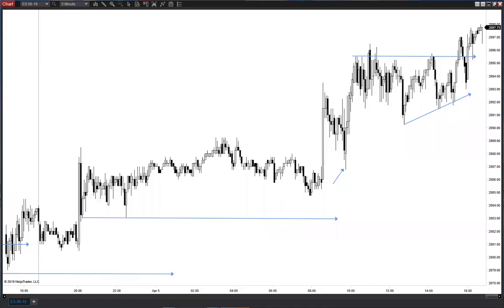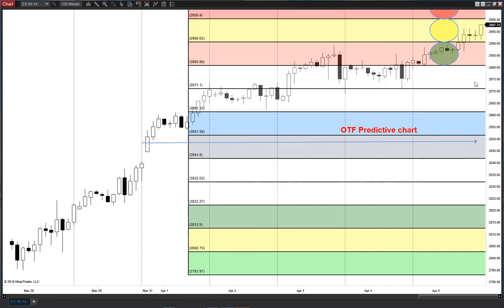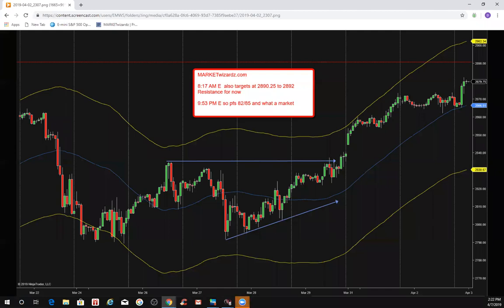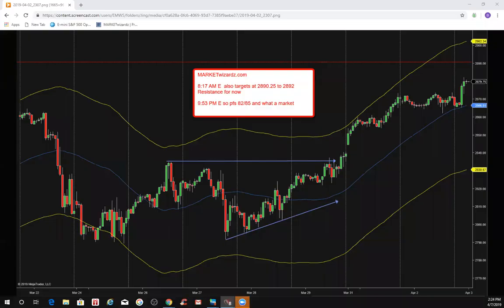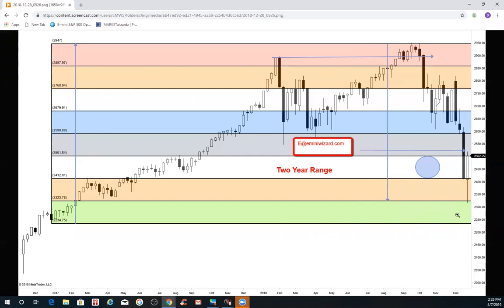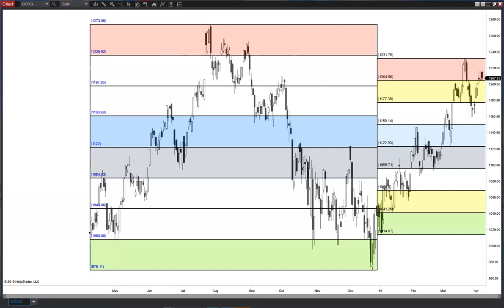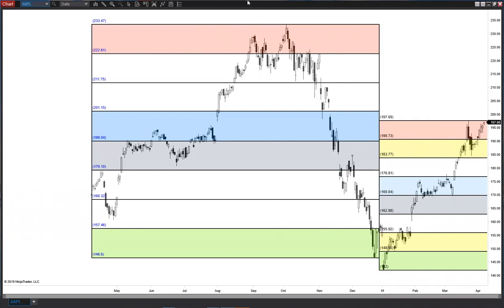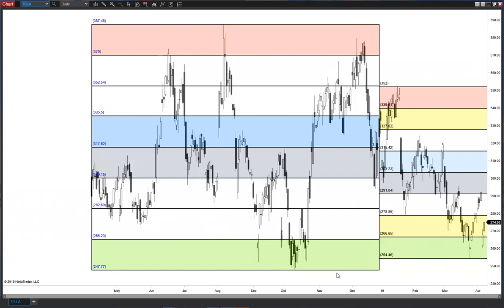Week n Review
Mentors offer shortcuts. Trading is a business. Resistance can turn into support. The E-widget gives gives us an edge trading by simplifying the ability to see relationships. The side by side yearly tool is powerful. It works for stocks and ETFs too.